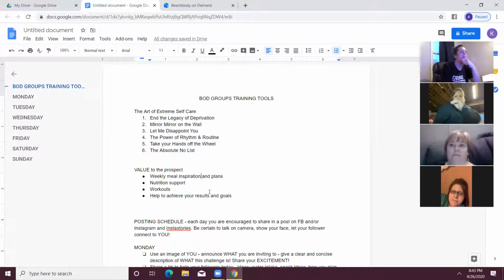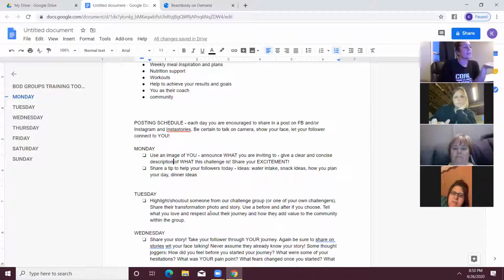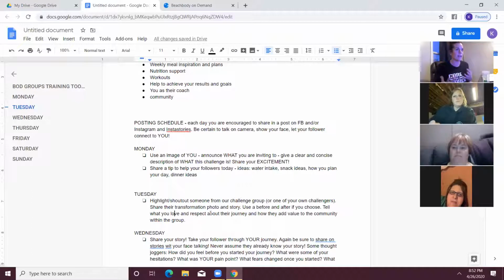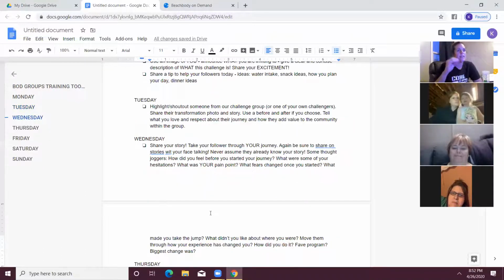BOD group training